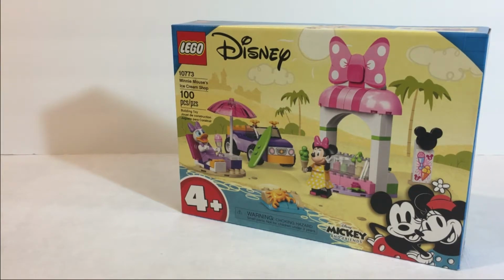How to Build LEGO Disney Minnie Mouse's Ice-cream Shop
In this video, you will be able to see how lego set 10773 Minnie Mouse's Ice-cream Shop is built piece by piece while listening to seaside music.

Down with Paradise - Norma Rockwell
Hulu Ukulele - Chris Haugen
Island Wave - TrackTribe